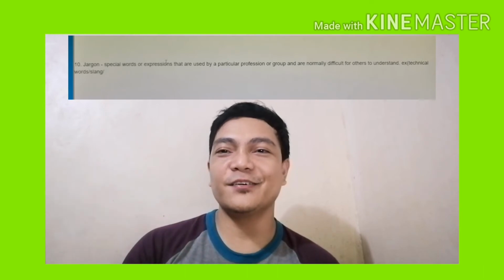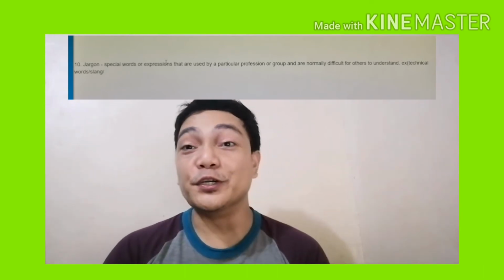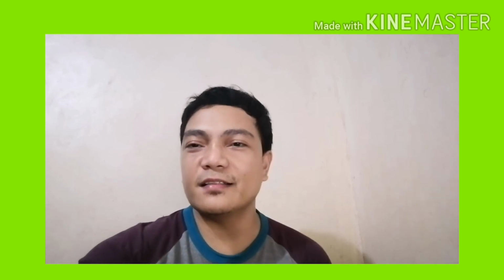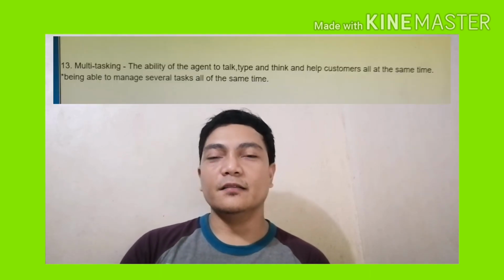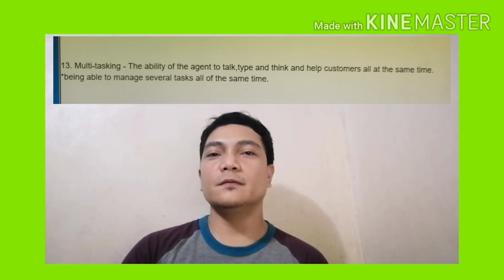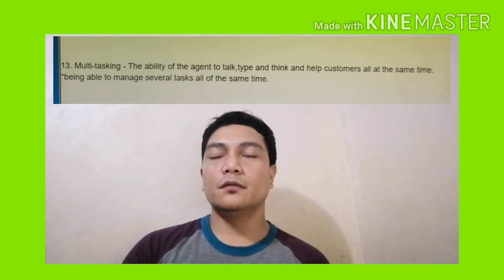Call Center's Common Terminologies...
Some of the common words or terminologies in call center industry.